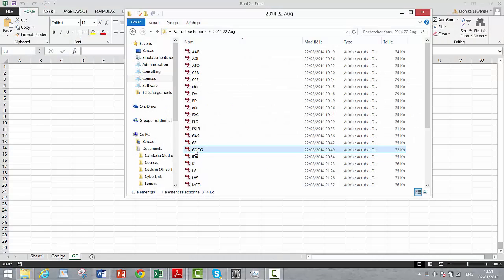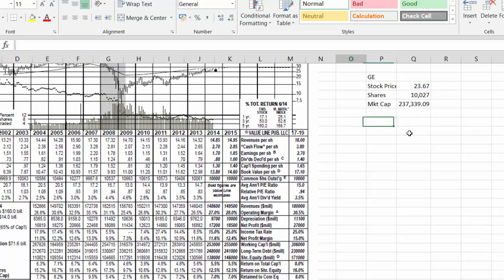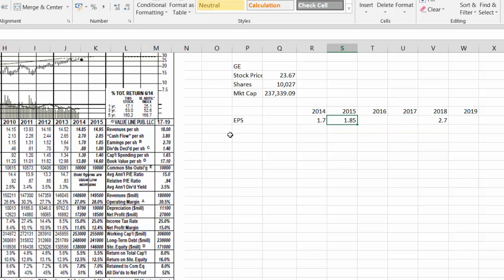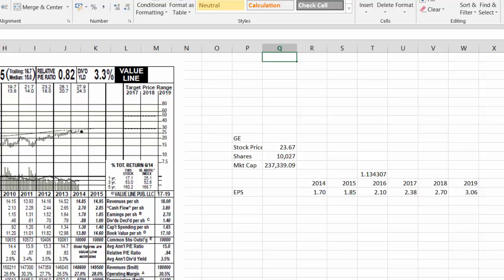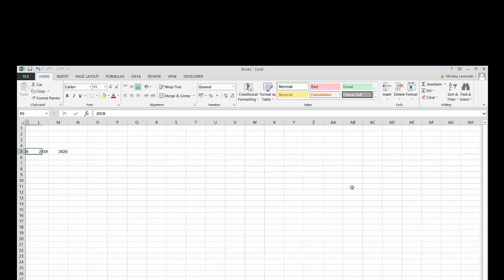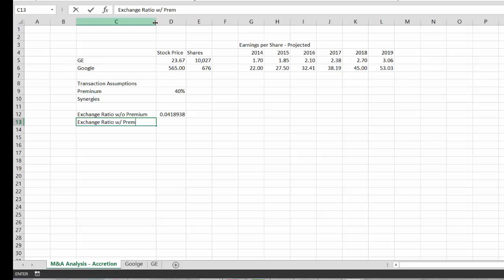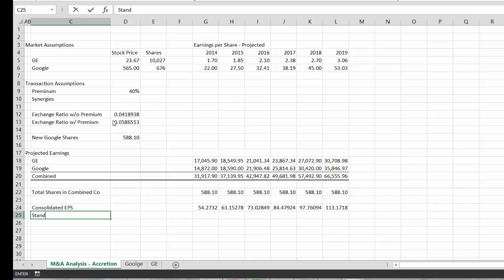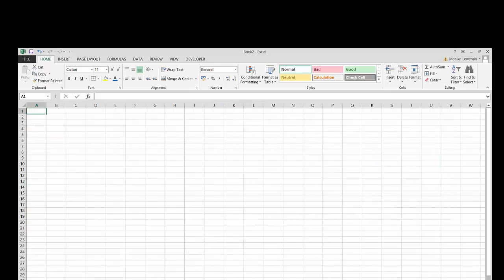Accretion and Dilution